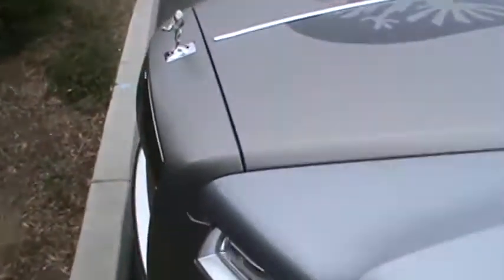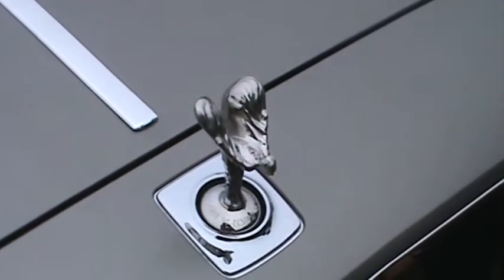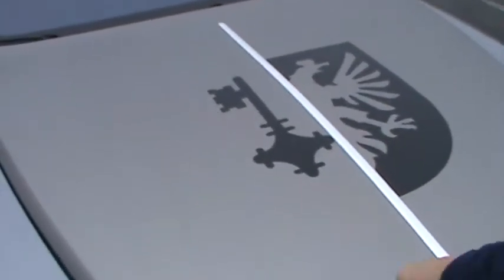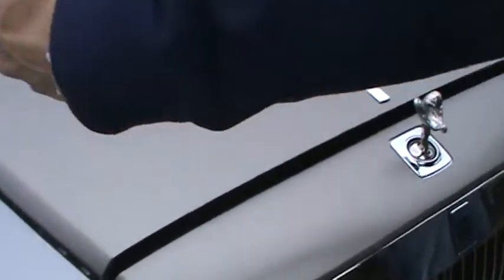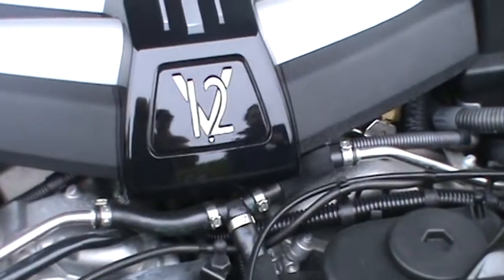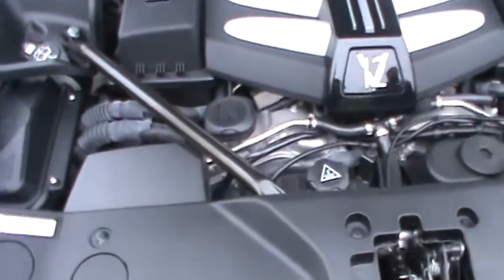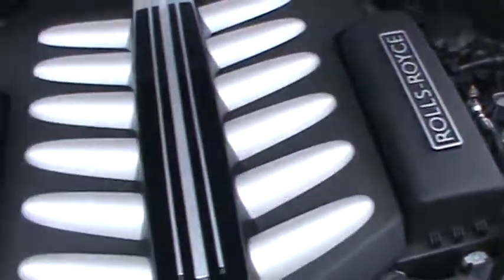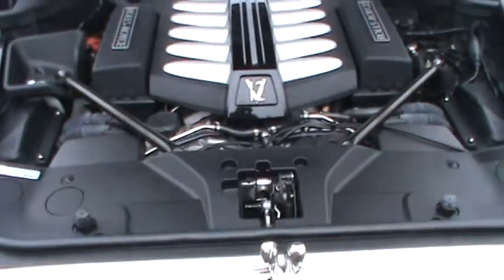One of a kind Rolls Royce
The only one in the world with a body kit right now.